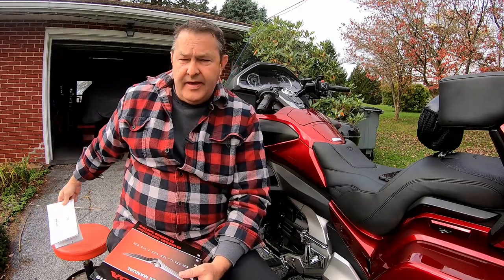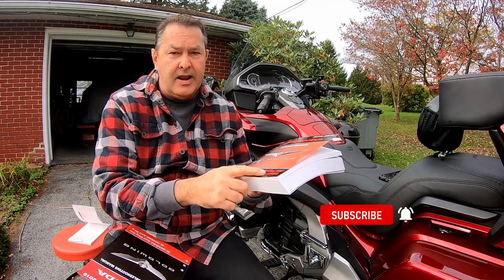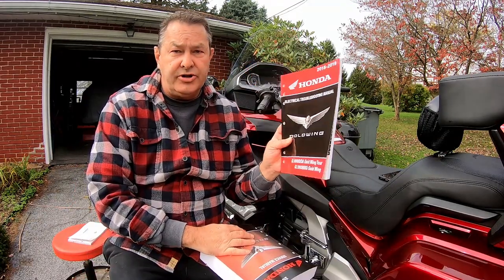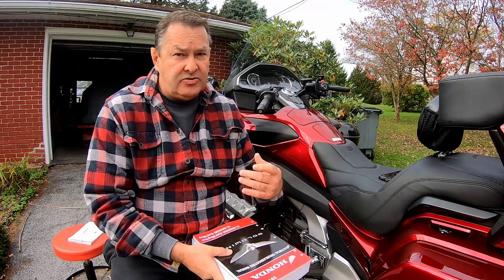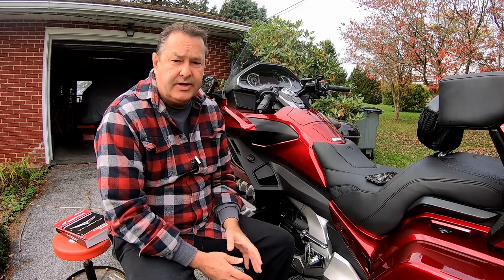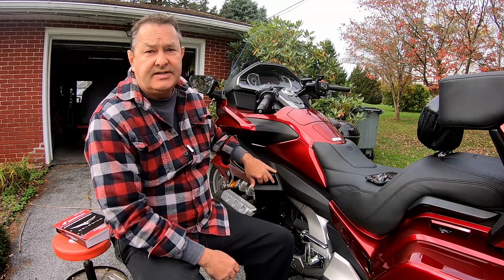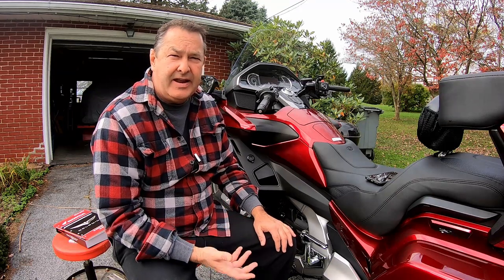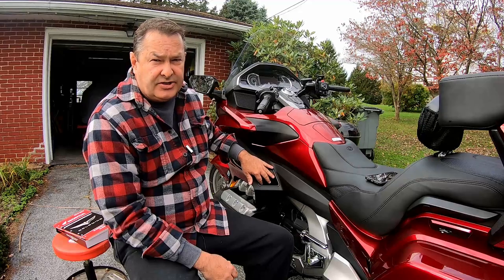Honda Goldwing DCT Parking Brake Adjustment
Love it or hate it, the rear parking brake on the Honda Goldwing DCT needs adjusting from time to time. I show you the ins and outs of getting this done instead of having the dealer take more of your hard earned money.